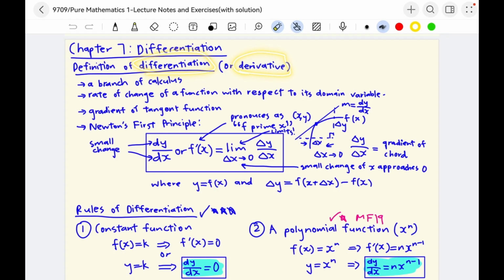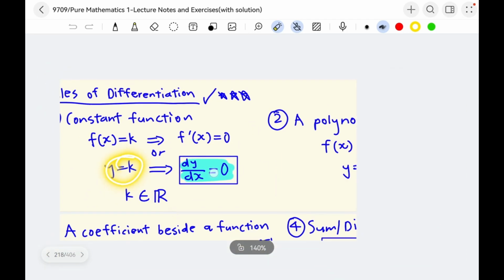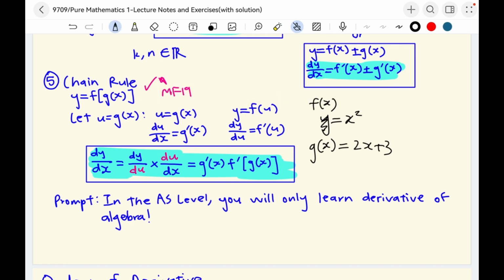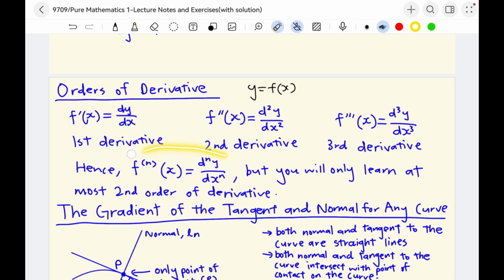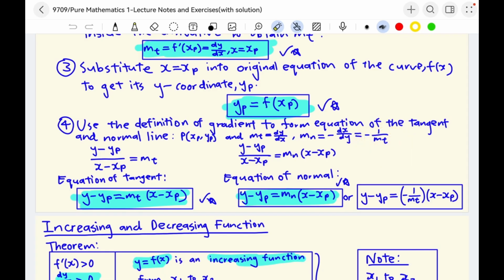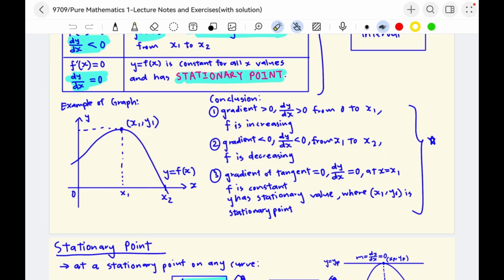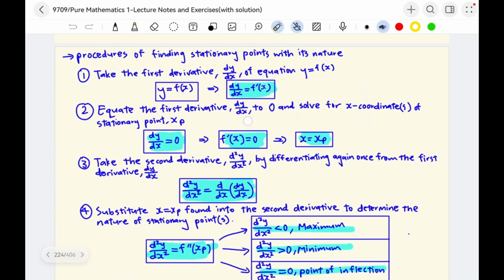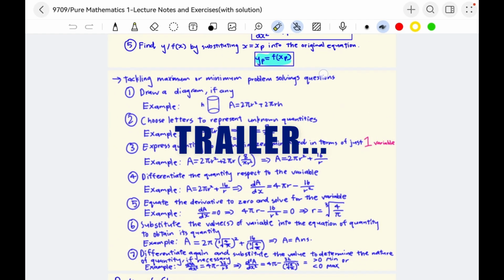Mathematics(9709) Paper 1:Pure Mathematics, Chapter 7:Differentiation (Part 1)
Here's a video discussing lecture and exercises for Chapter 7: Differentiation, Part 1.
After viewing this video, tell me what you learn from this lecture! Thanks for y'all's support!!
0:00 Intro
0:12 Chapter 7 Lecture starts
1:10 About Differentiation(First Principle)
6:14 7.1 Rules of Differentiation
18:20 7.2 The Gradient of the Tangent and Normal for any Curve
23:52 7.3 Increasing and Decreasing Functions and The Stationary Points
36:56 Trailer for Part 2
38:05 To be continued (Part 2 is coming soon :D)
38:09 Outro